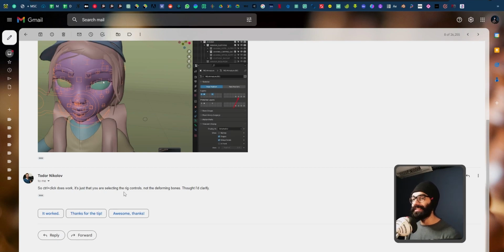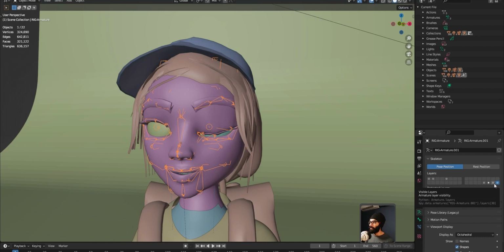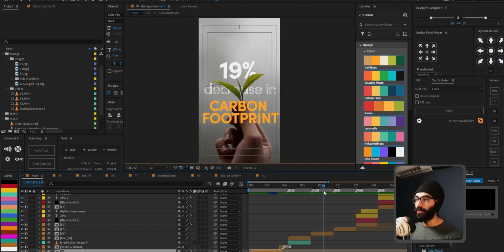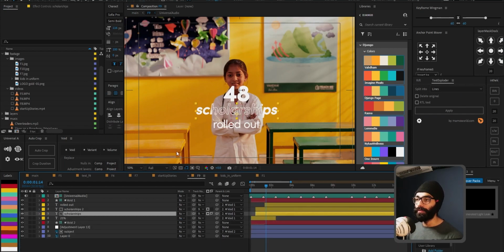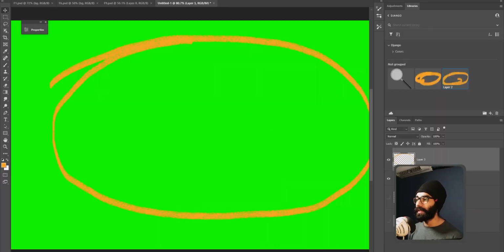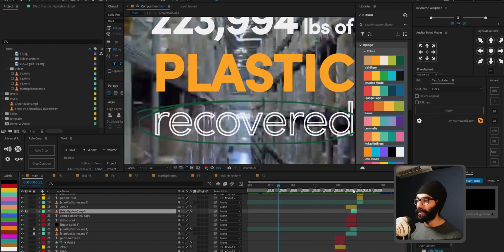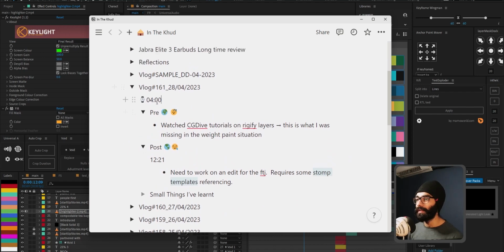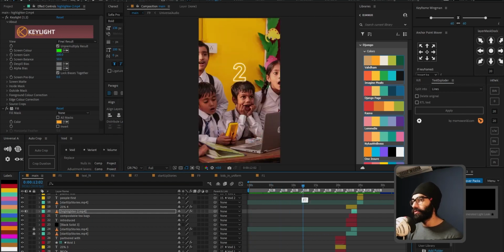Design-first EDIT | Ctrl+click figured